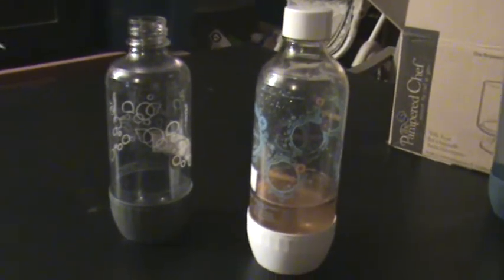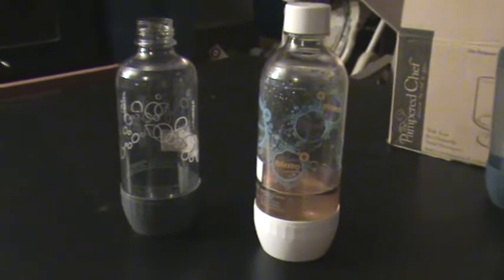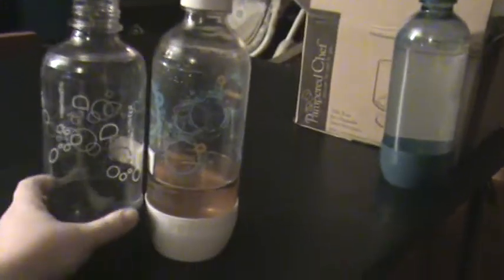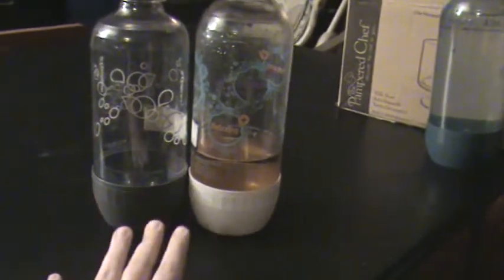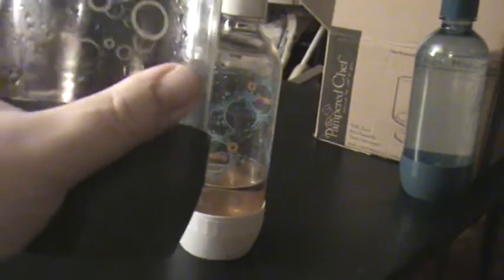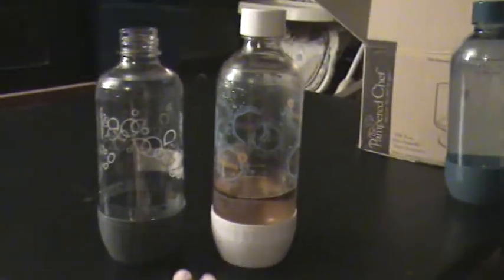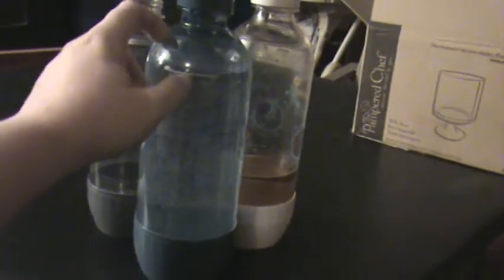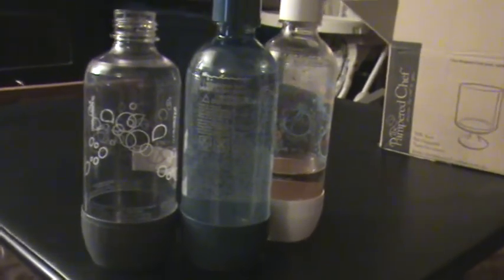What happens when you put Soda Stream bottles in the dishwasher?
When Soda Stream says that their bottles are not dishwasher safe, they mean it.  We accidentally put a non-dishwasher safe bottle in the dishwasher, and this is the result.  This video is from early 2015,  I just found it and decided it should be posted.